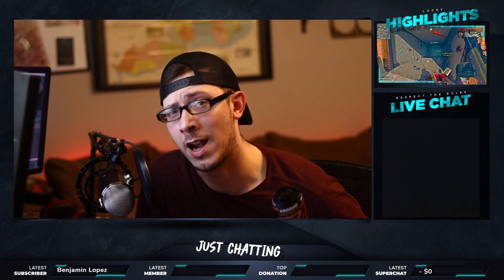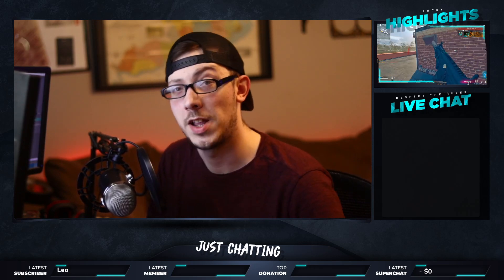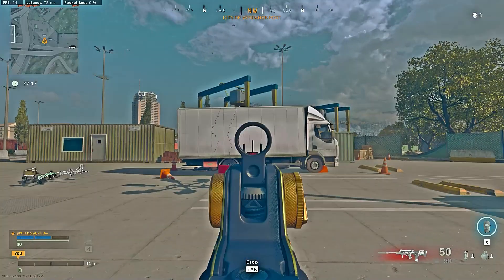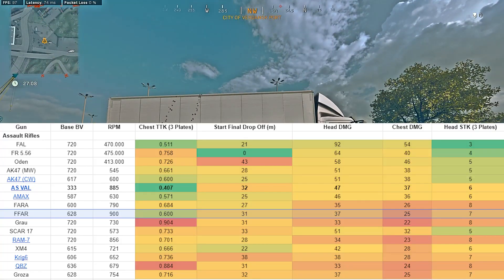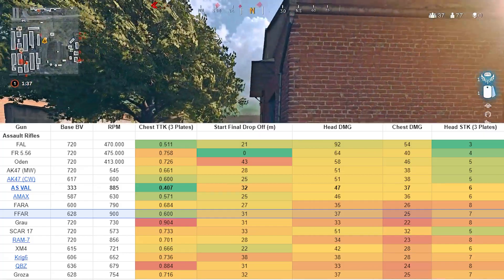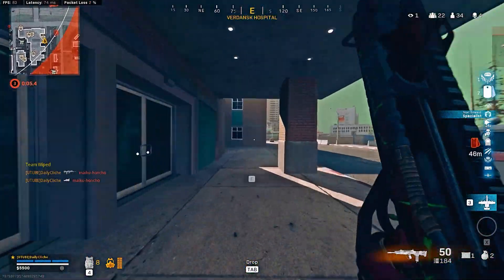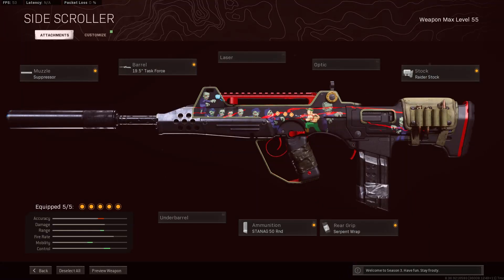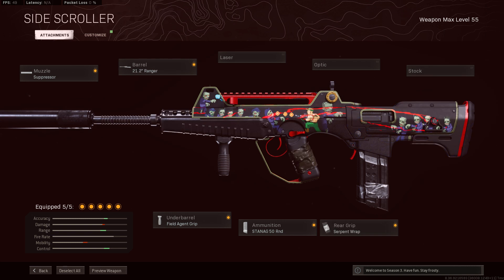Best FFAR Class Setup for Season 3 | Warzone Highest KD Loadouts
The FFAR is a staple in the Warzone meta after the way it ruled Verdansk for almost two entire seasons. The current best FFAR Class Setup for Season 3 is still essentially what we saw in the past - however with changes to attachments we have seen a few alterations to the current warzone meta. If the FFAR is your speed, be sure to give this FFAR class setup a try!